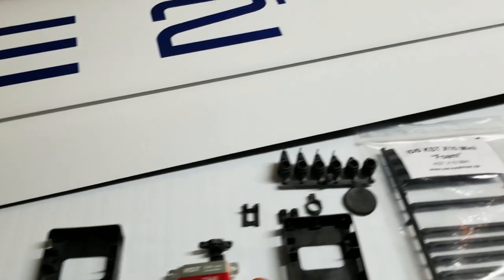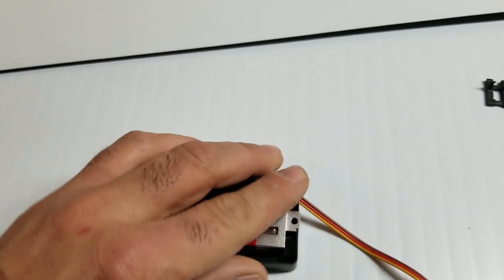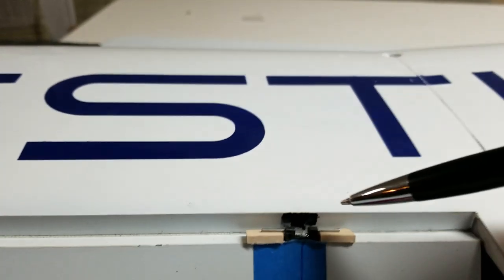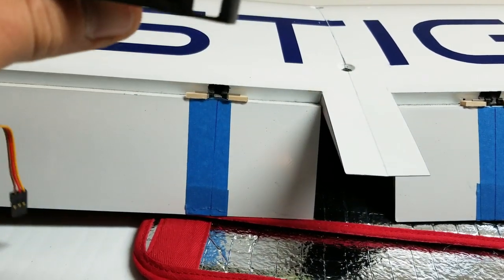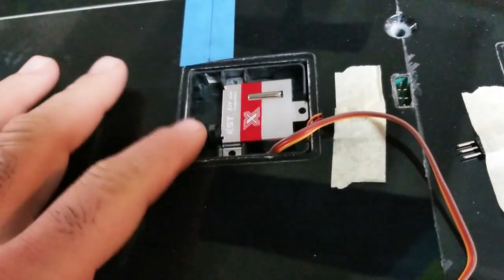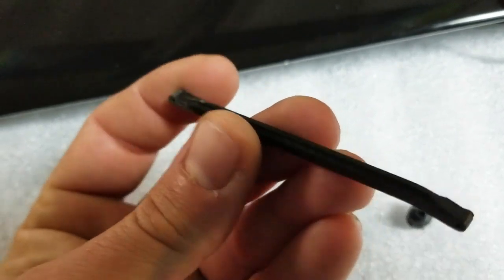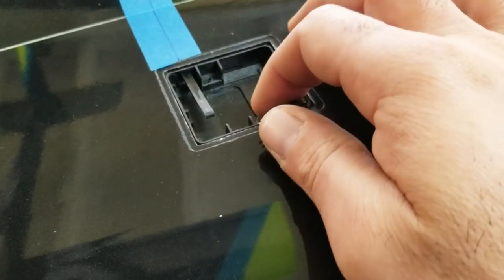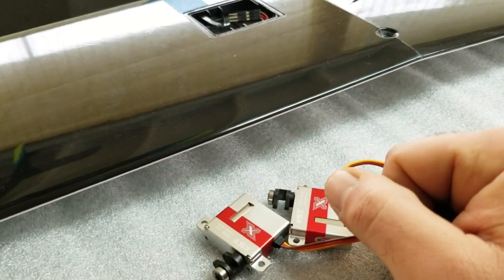Prestige 2PK Flap IDS installation part 1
We install flap servos and ids hardware on the Samba Prestige 2PK.  Utilizing the servorahmen "foam" type ids kit that is supplied with the model.

Servos are KST X10 Mini